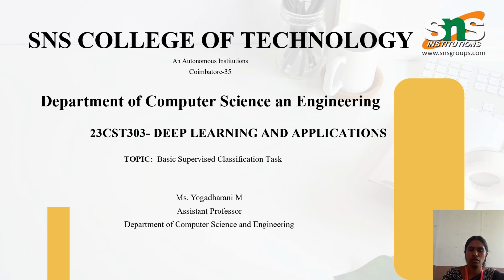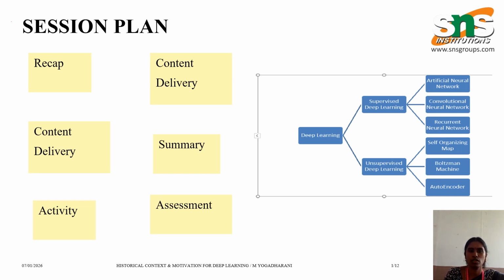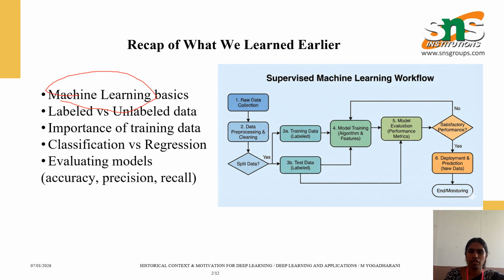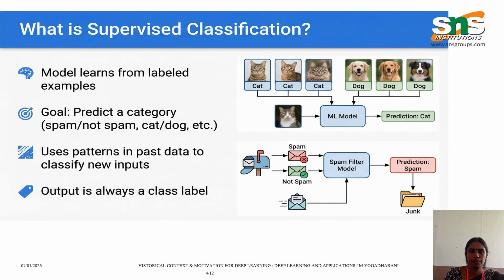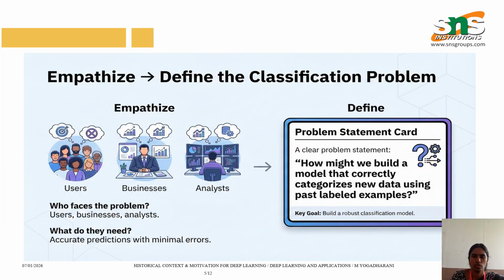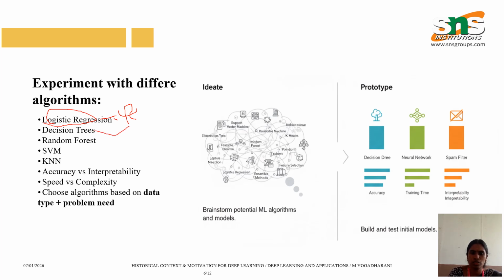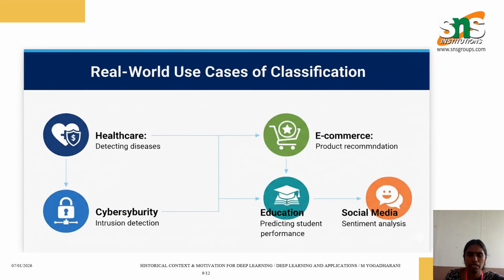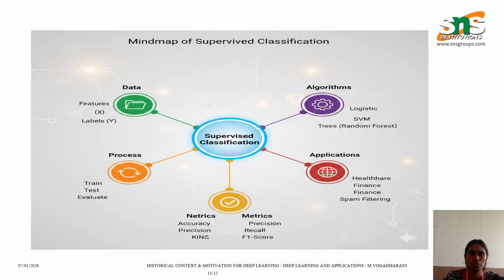BASIC SUPERVISED CLASSIFICATION TASK | DEEP LEARNING AND ITS APPLICATION | SNS INSTITUTIONS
A basic supervised classification task is a type of machine learning problem where the goal is to assign an input to one of several predefined classes using labeled data. In supervised learning, each training example consists of input features and a known output label. The process begins with collecting a labeled dataset, where each data point is tagged with its correct class. The dataset is divided into training and testing sets. During training, a classification model such as logistic regression, k-nearest neighbors, support vector machine, or a neural network learns the relationship between input features and output labels. The model makes predictions by applying a decision rule or probability function to the input data. The difference between the predicted label and the actual label is calculated using a loss function, and the model parameters are updated to minimize this error. After training, the model is evaluated using metrics such as accuracy, precision, recall, and F1-score. Basic supervised classification tasks are widely used in real-world applications like spam detection, disease diagnosis, sentiment analysis, and image classification.